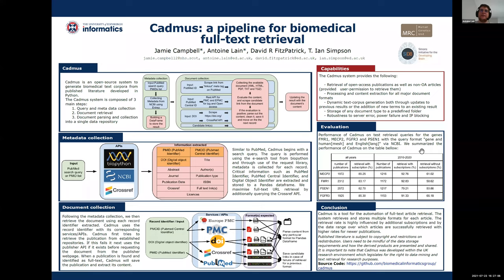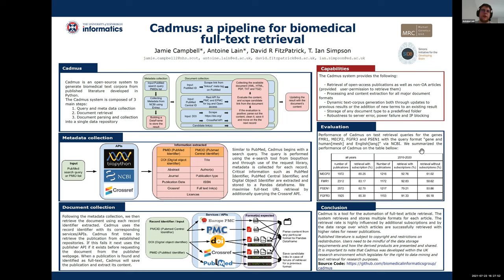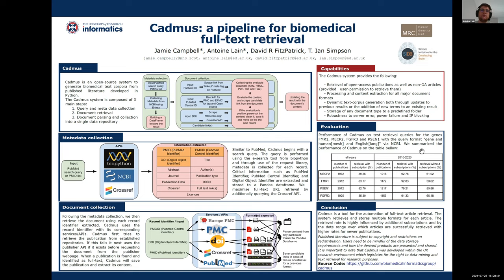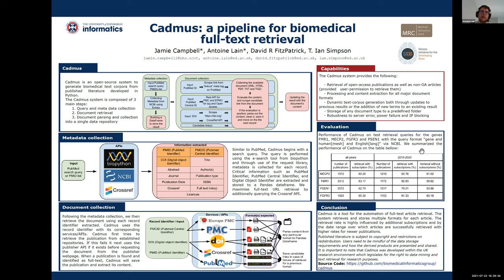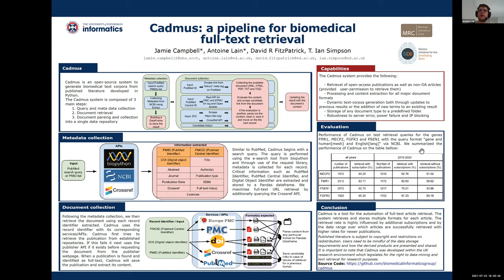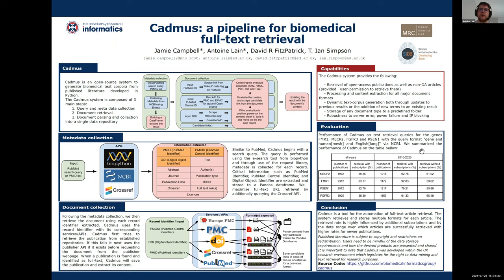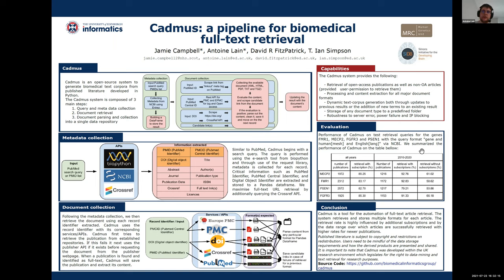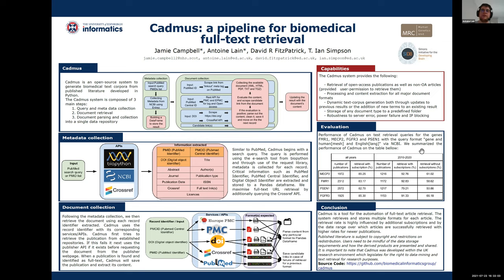BOSC2021 Poster Cadmus a pipeline for biomedical full text retrieval Antoine Lain